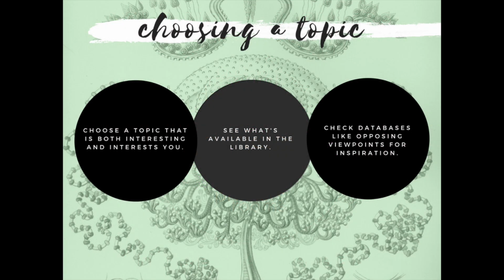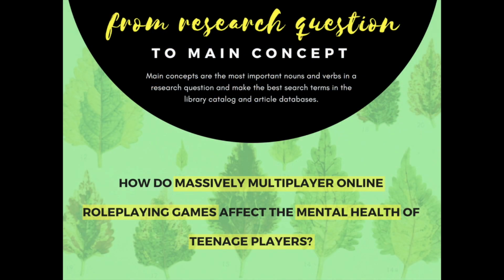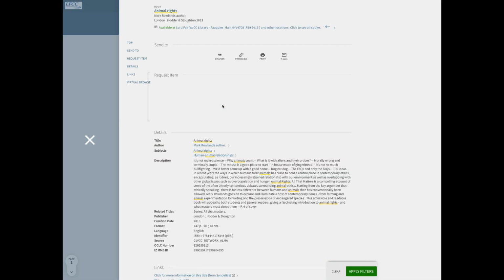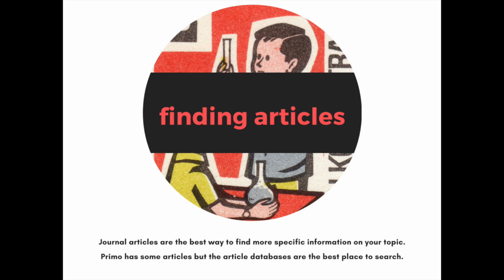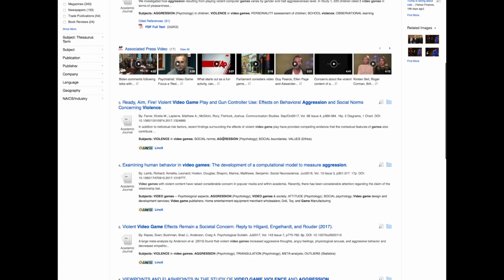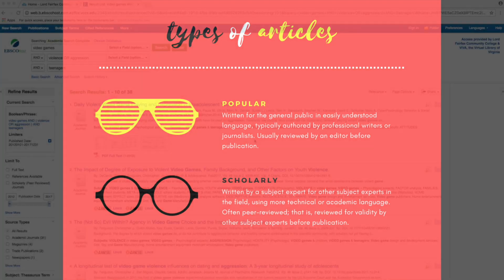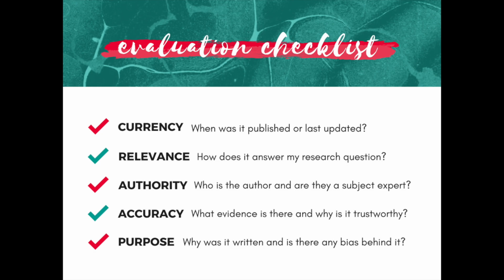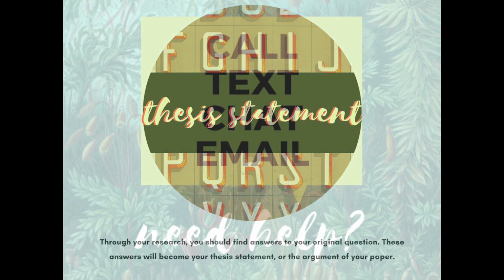SDV 100: Basics of Library Research - Lord Fairfax Community College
Learn about the basics of using the LFCC library for your research.